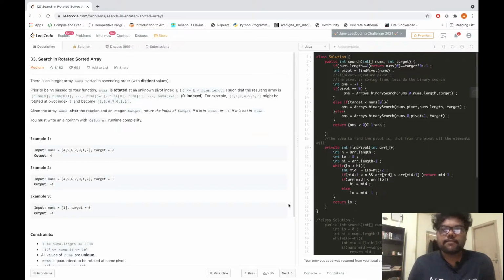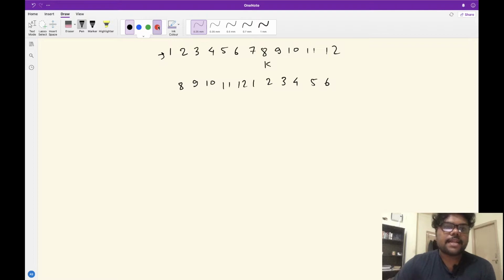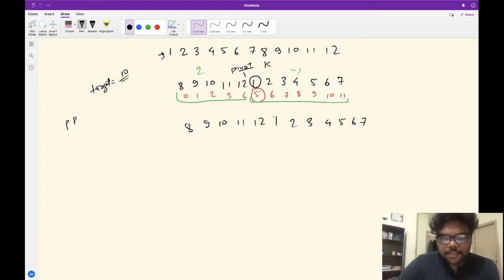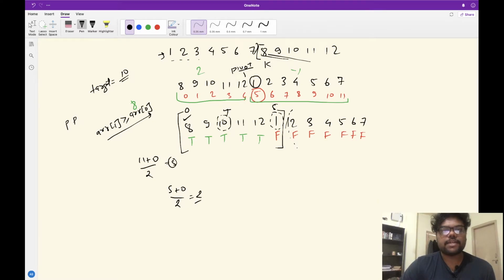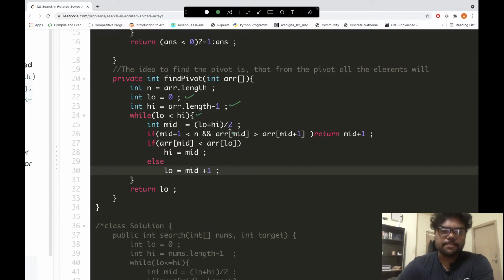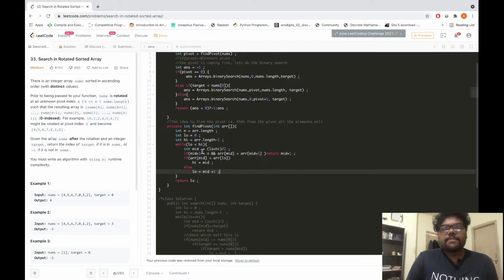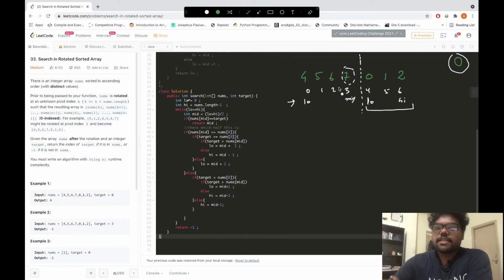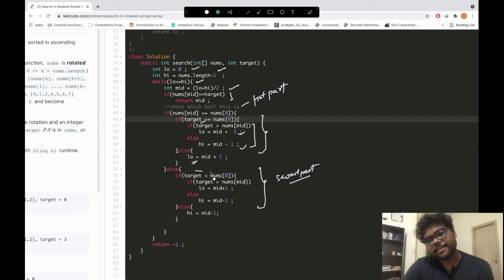Search in a Rotated Sorted Array | Binary Search | Leetcode